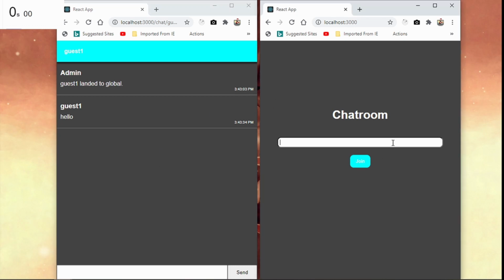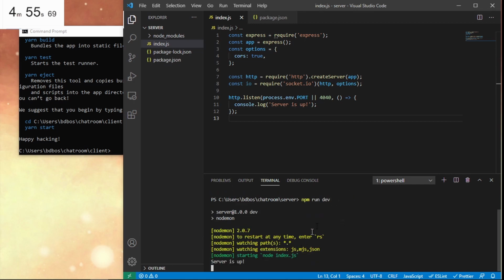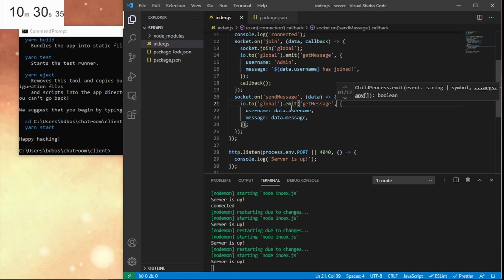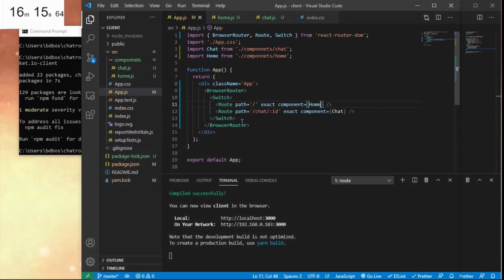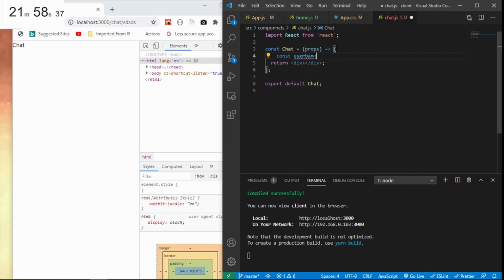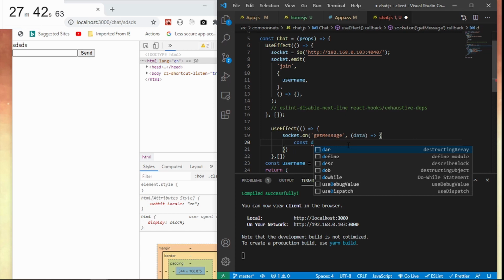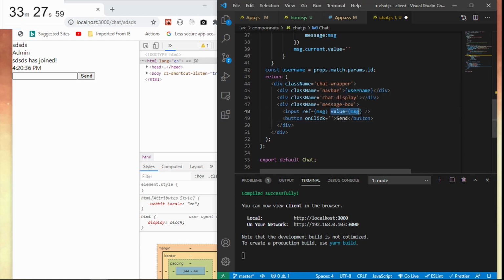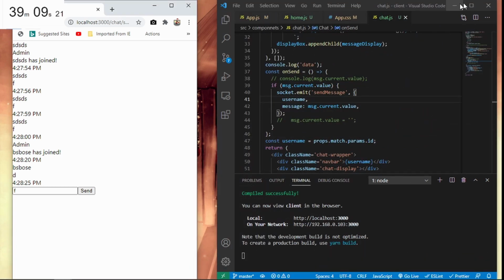Simple Realtime Chat App using Reactjs , Nodejs and SocketIO .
This is a simple realtime  Chat App made with Reactjs , Nodejs and SocketIo.
Tech used :
Reactjs , Nodejs,  SocketIo, and css.

Socket, React , Chat App , Nodejs